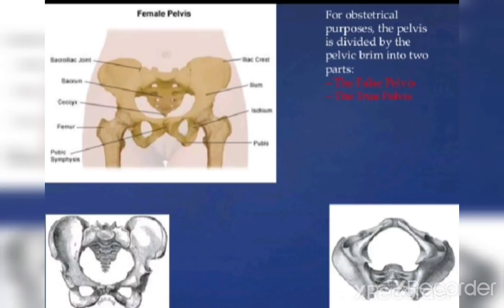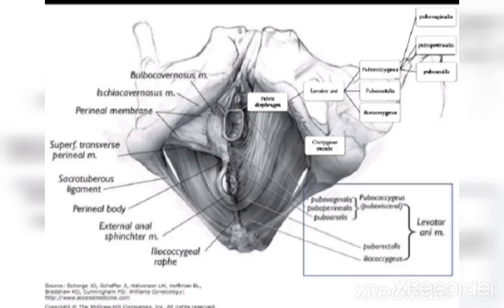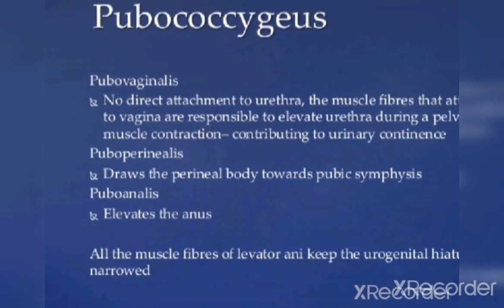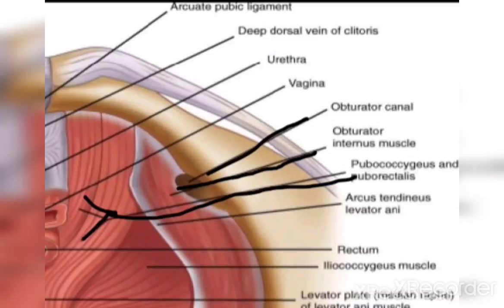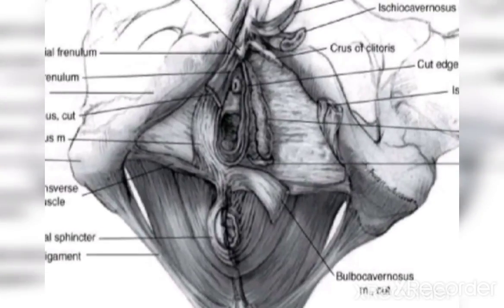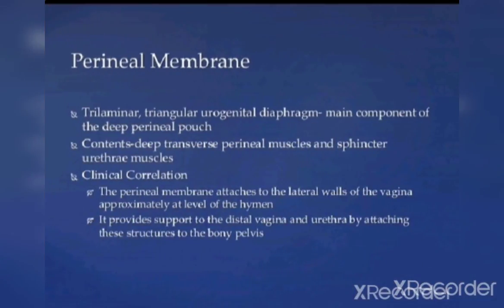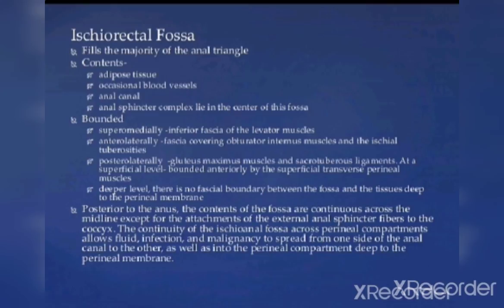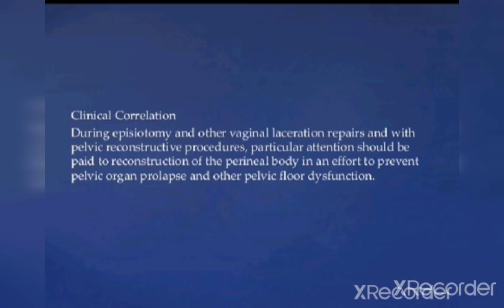Pelvic Floor Muscles and Innervations